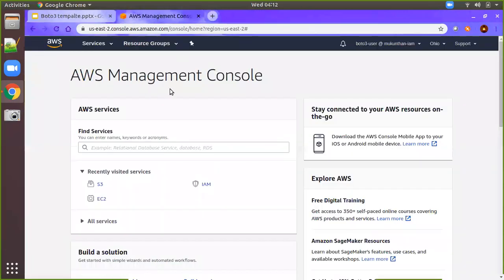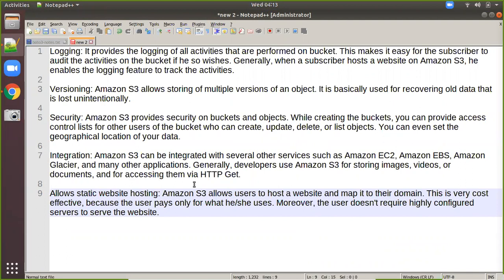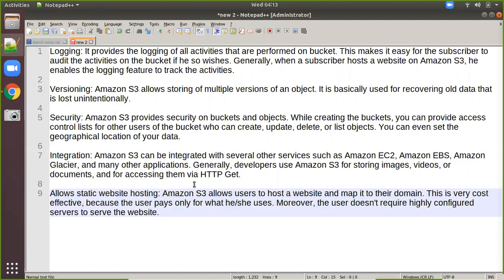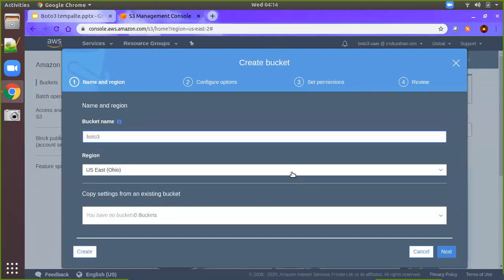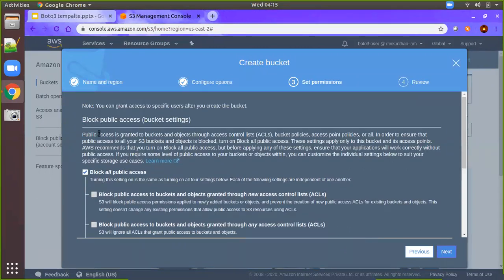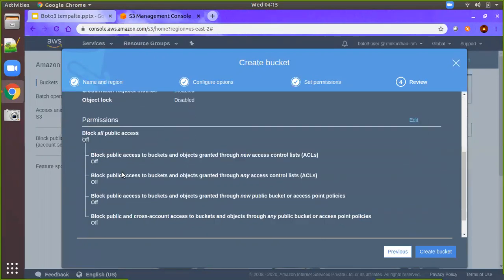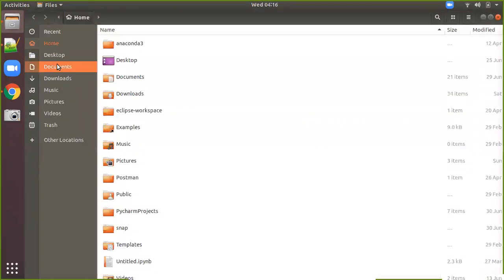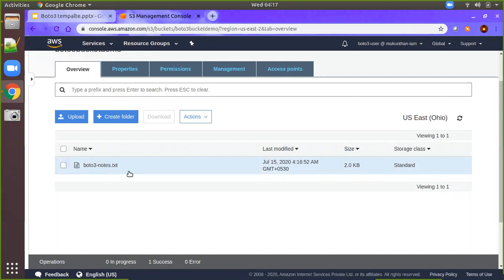AWS Boto3 - Creating S3 Bucket via Console